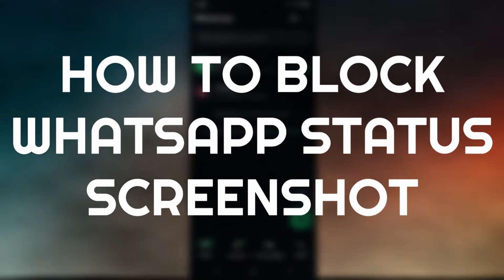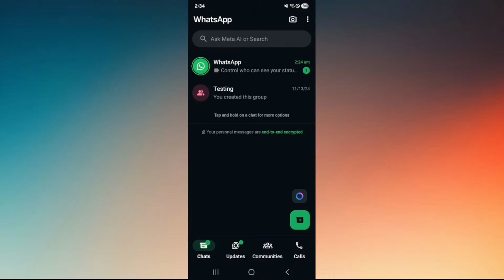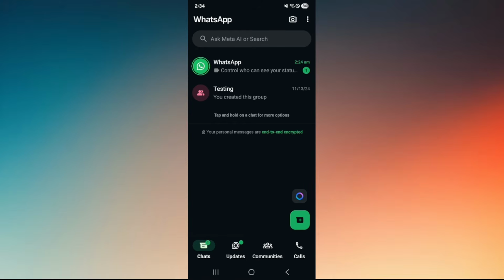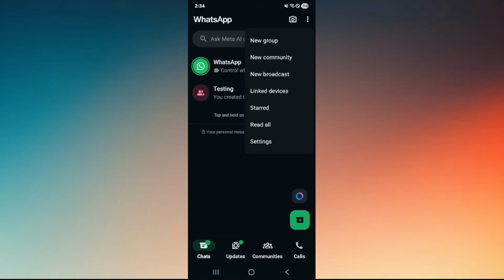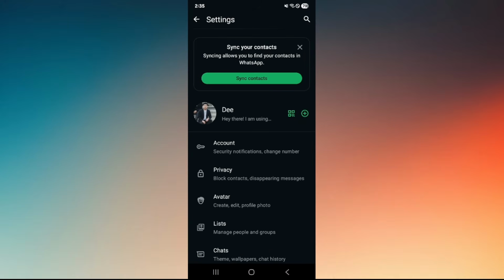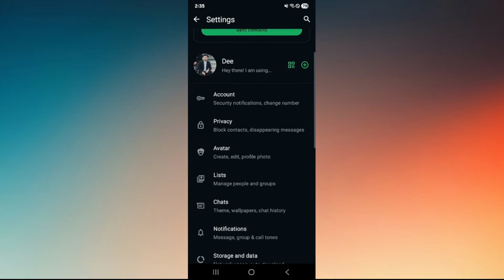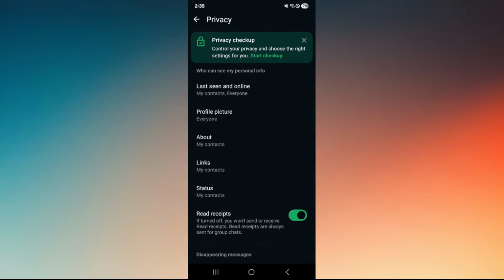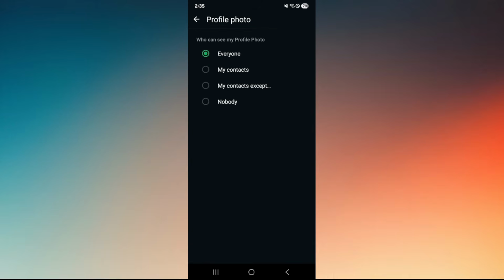HOW TO BLOCK WHATSAPP STATUS SCREENSHOT 2026! (FULL GUIDE)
In this video I am going to show you how to block WhatsApp status screenshot. If you want to protect your privacy and prevent others from capturing your WhatsApp status this guide is for you. Learn how to secure WhatsApp status updates step by step.